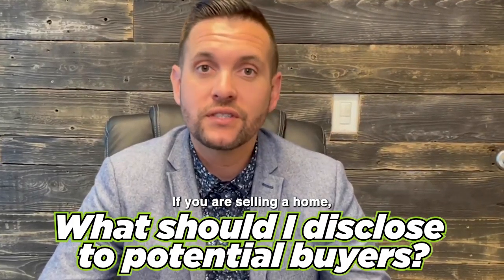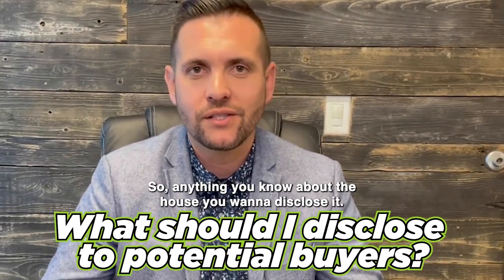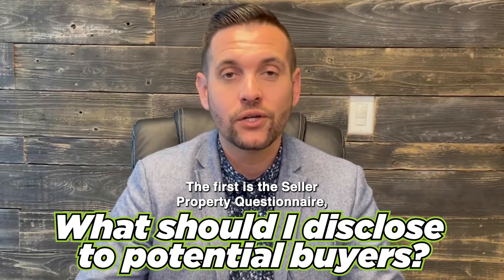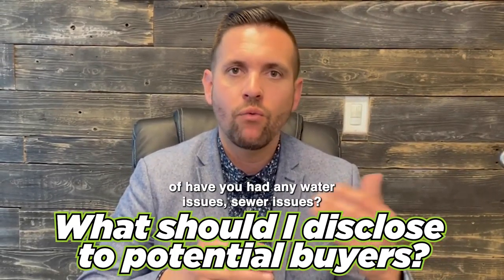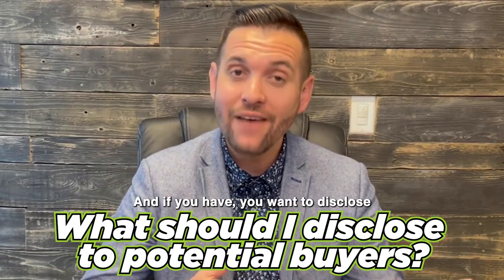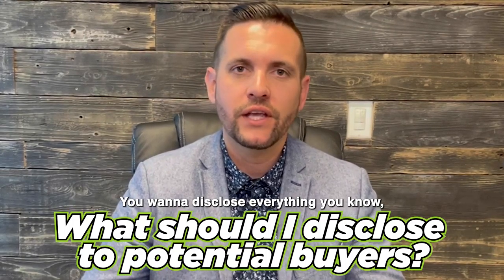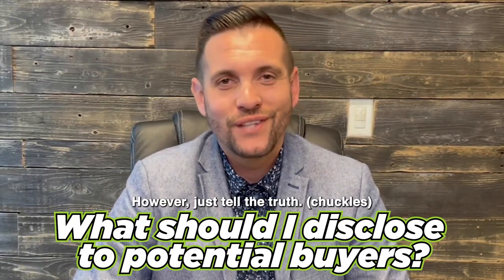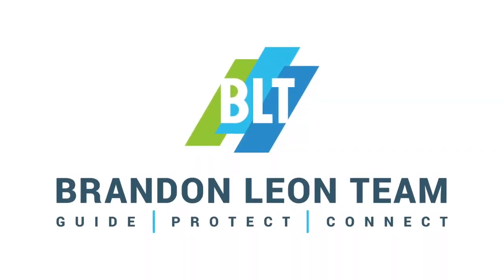What should I disclose to potential buyers?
I tell my sellers to not write a four-page letter outlining every issue with the neighborhood or the house - they should be broad.

It's pretty simple, be honest, and tell the truth about the house.

Brandon Leon
CalBRE#: 01874260